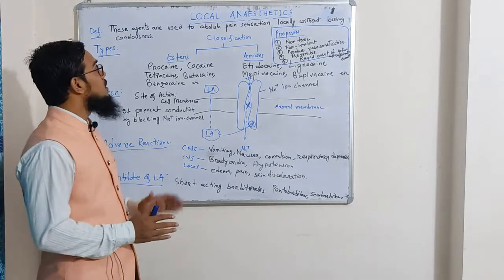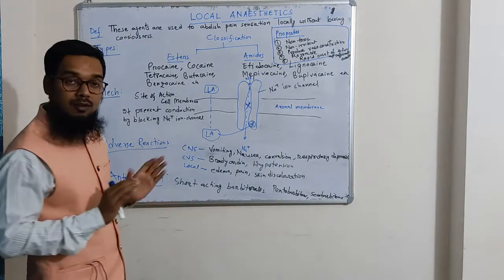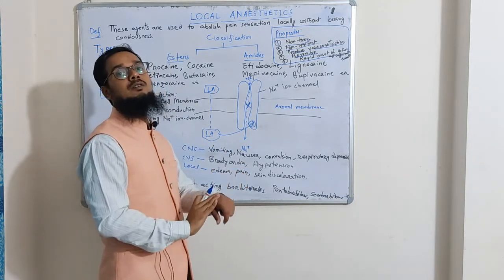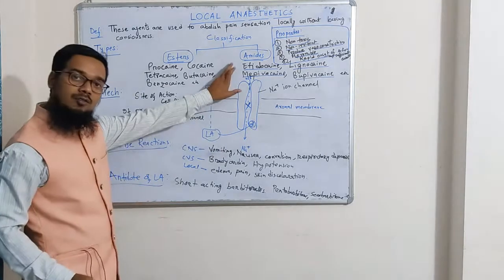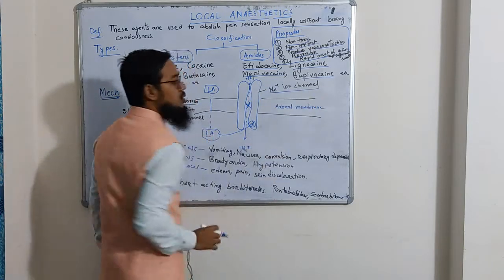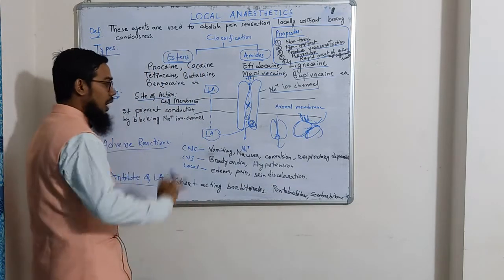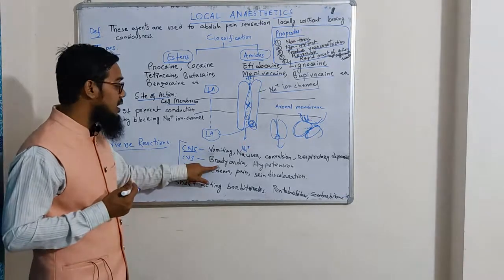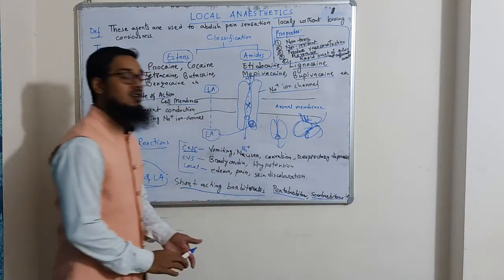Local Anaesthetics for D. Pharm.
Pharmacology and Toxicology (D. Pharm. 2 year)